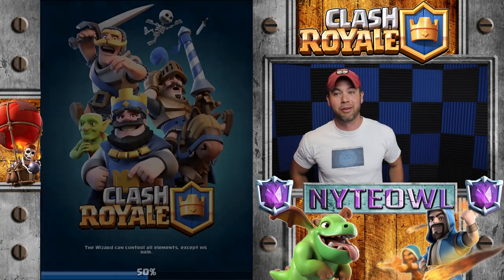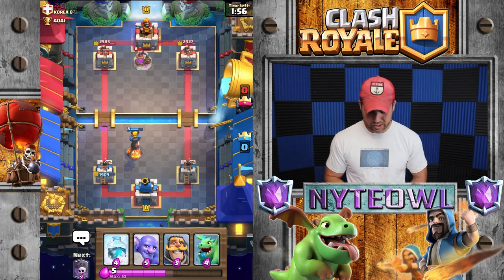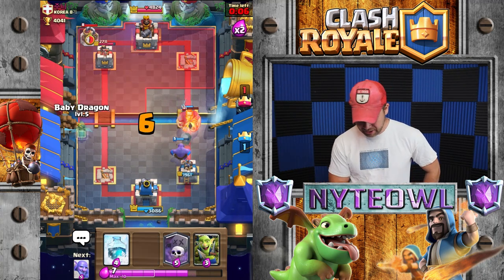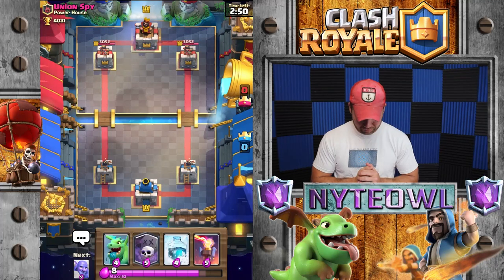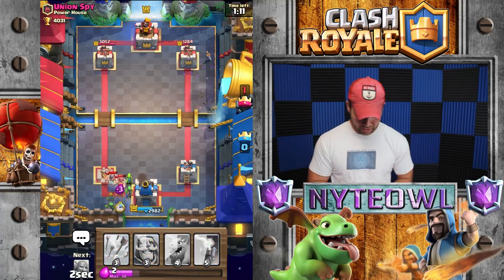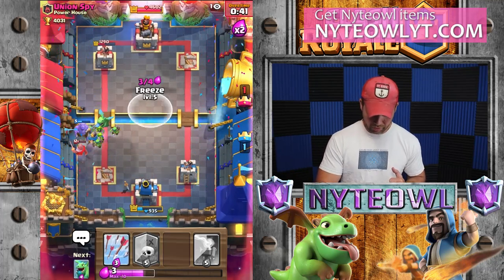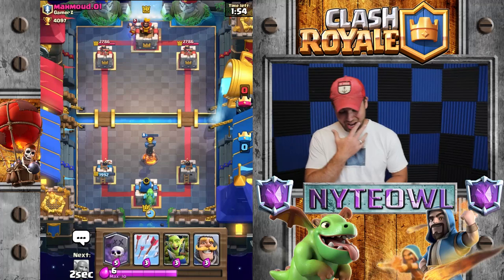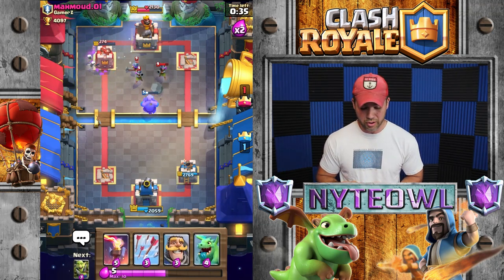Meta Deck with NO STRESS! - BOWLER Graveyard Freeze!! | Clash Royale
I have been crushing it with this deck and it is fairly easy to pickup. Main concepts,

Use bowler on Defense along with goblin Gang, Then as soon as they step foot on the bridge through in your graveyard then FREEZE it all!